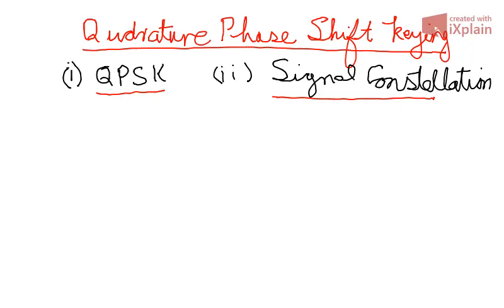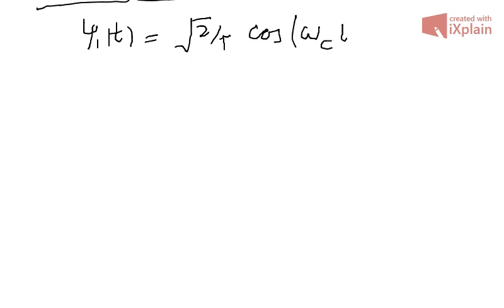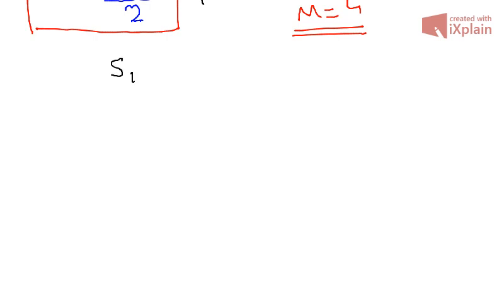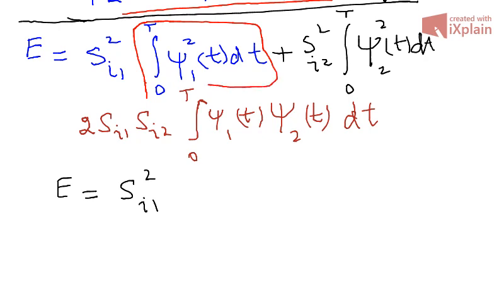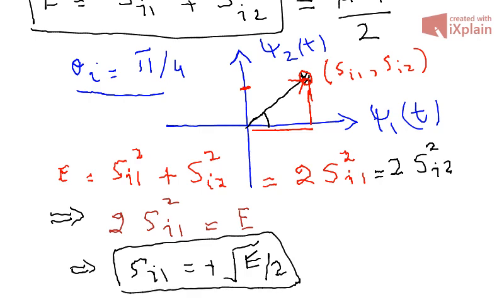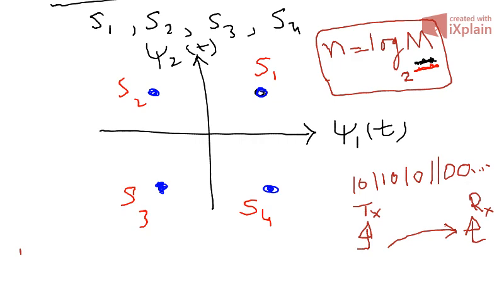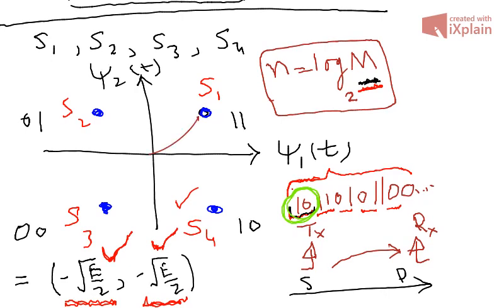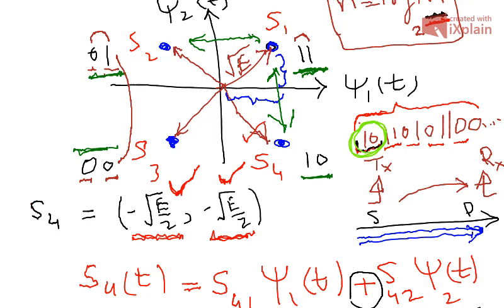QPSK: An Introduction part3